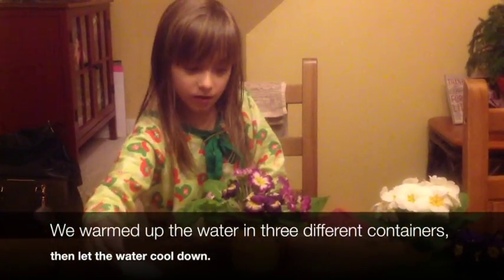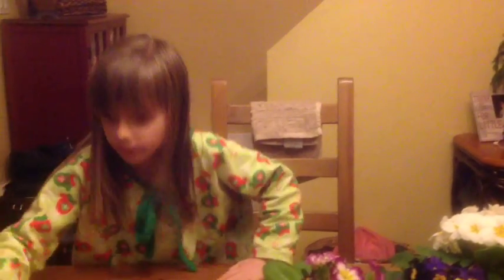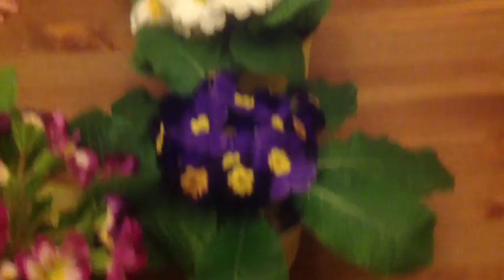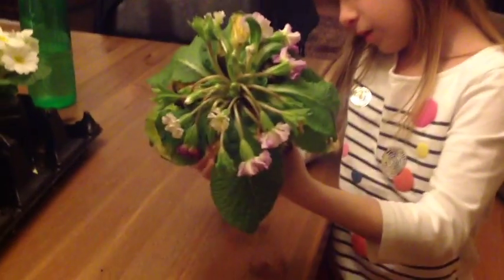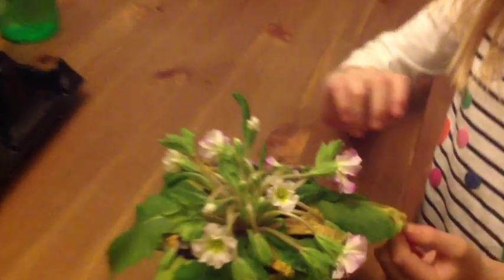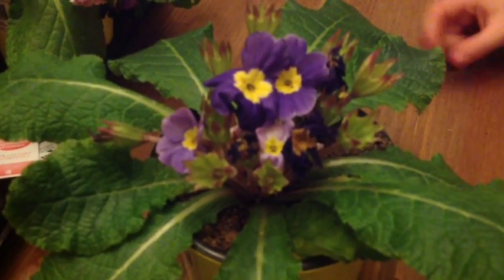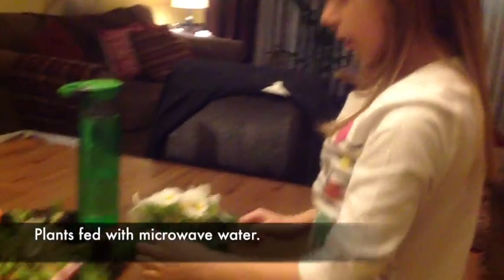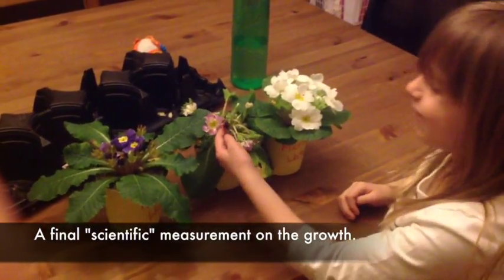Does Microwave Water affect Plant Growth?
This video is about Does Microwave Water affect Plant Growth?